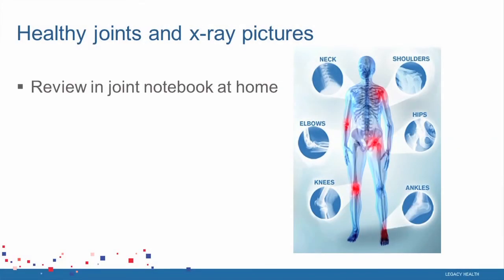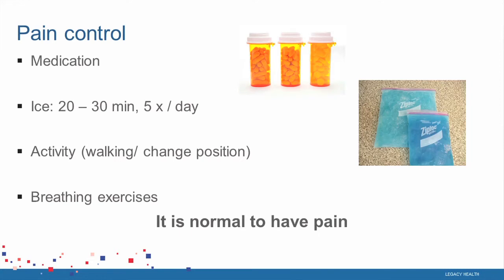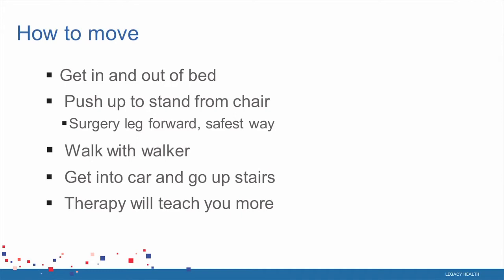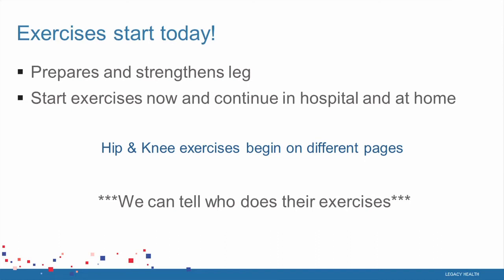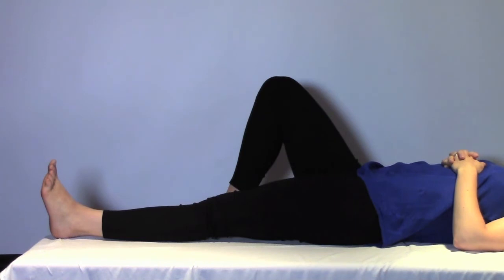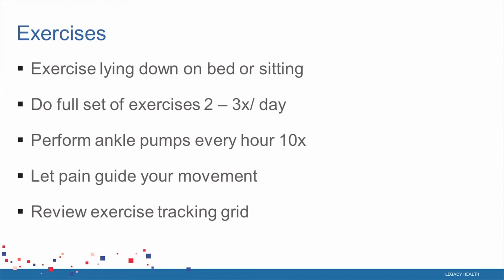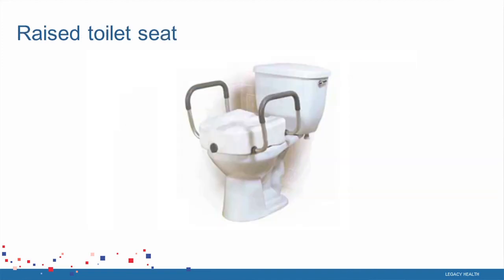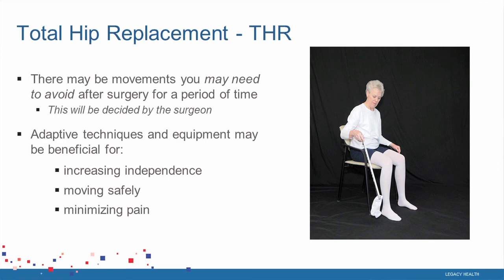Legacy Meridian Park Total Joint physical and occupational therapy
Learn about physical therapy before your surgery, while you are in the hospital, and once you are home, as well as occupational therapy.